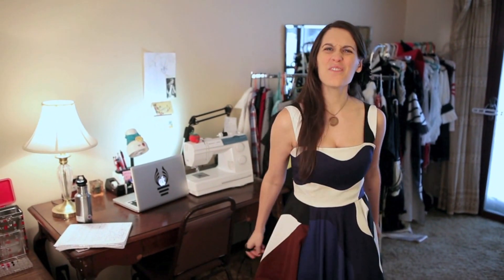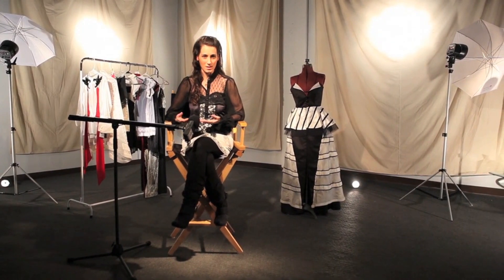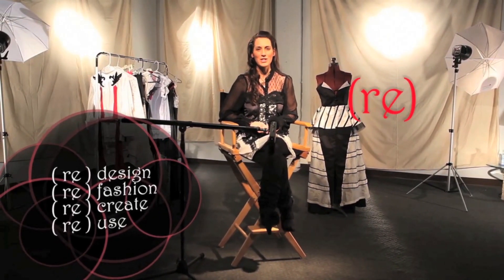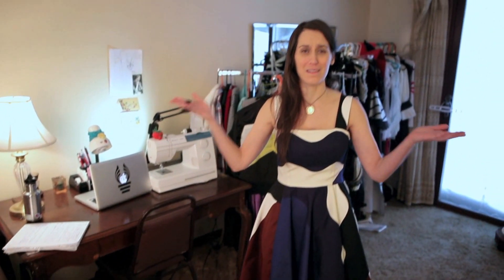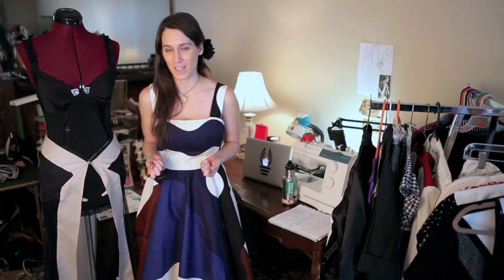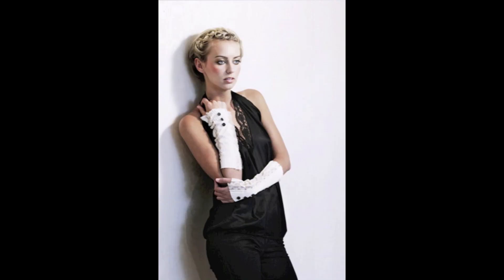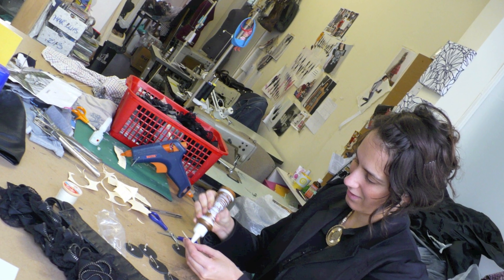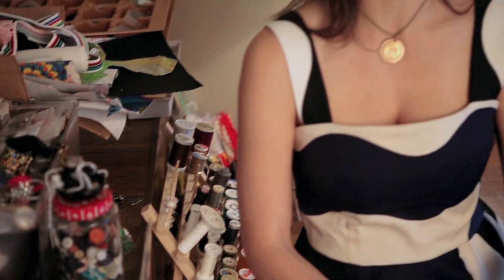What is Fashion Upcycling?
Fashion REdesigner, Lanni Lantto of ( re ) shows you what type of materials upcyclers use; which amounts to pretty much anything..with a bit of creativity!  Yes, I realize I have a lot of energy and say 'found object' a lot but I have a lot of excitement for upcycling!  ;-)